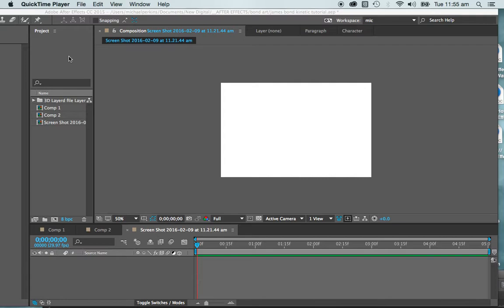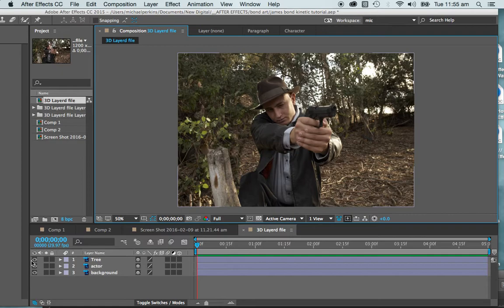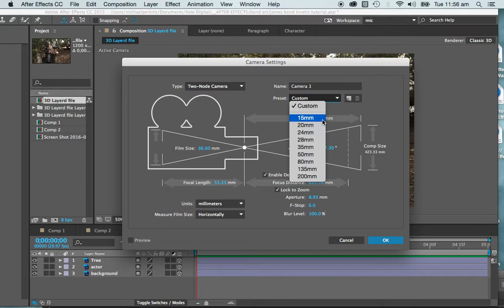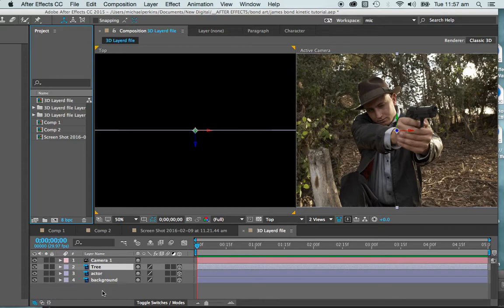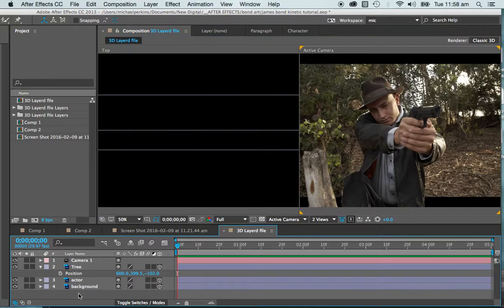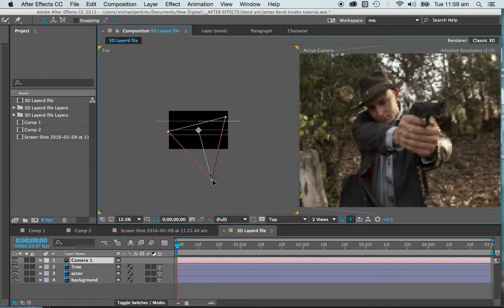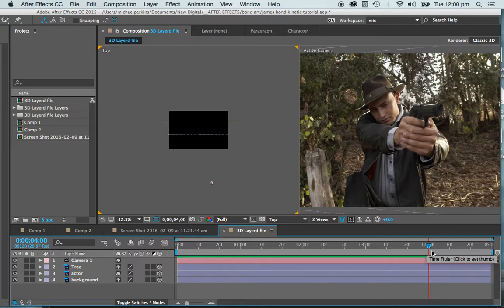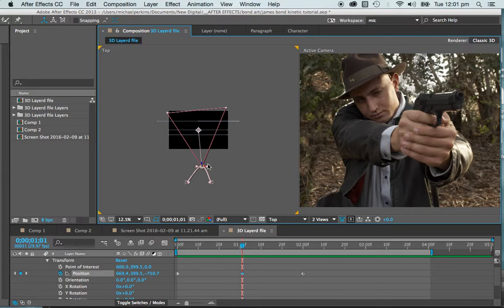AfterEffects 3D Camera ken burns style